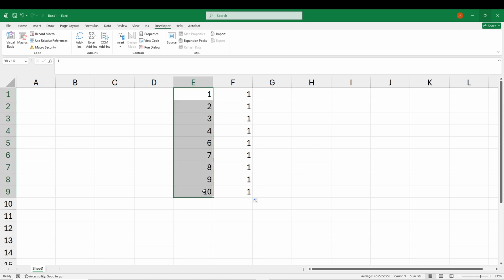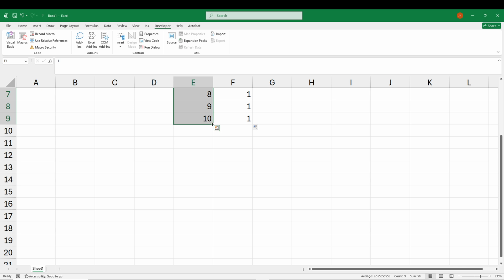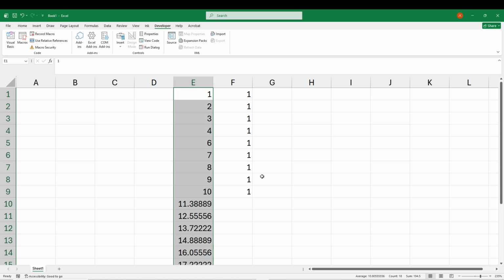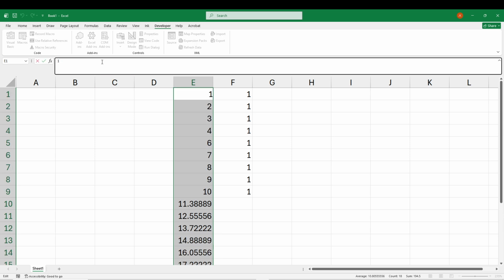How To Use Excel Data Entry Microsoft Excel Tutorials [2026 Guide]